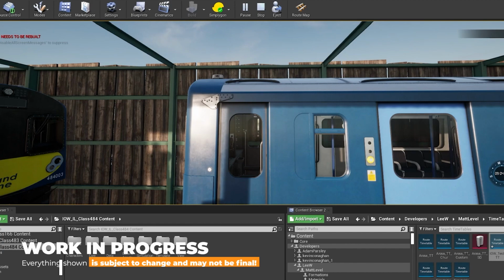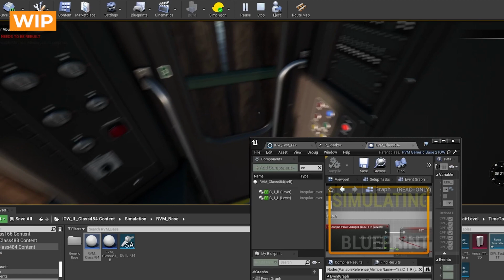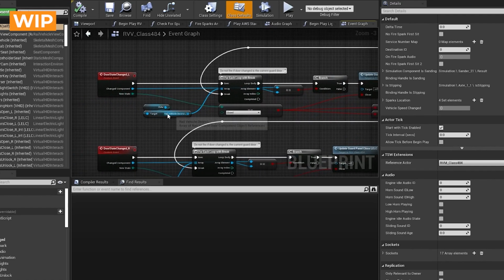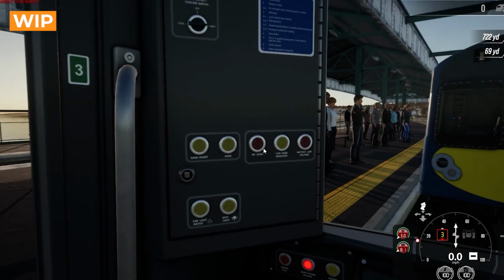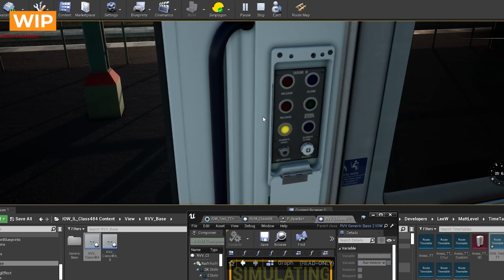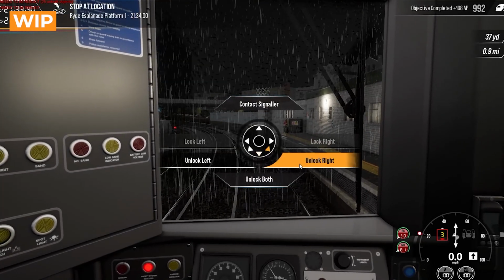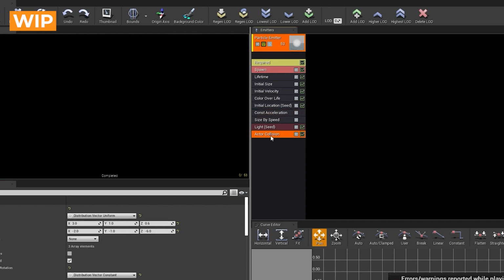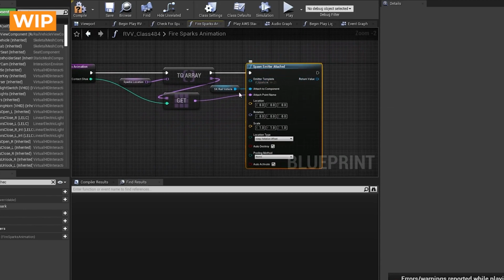Devblog | Making the Class 484 come alive for the Island Line 2022, coming to Train Sim World 2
Join our software engineer Adam on a tour round the Class 484's exciting features. Let us know if you have any questions in the comments, we're happy to answer them!
The Class 484 is part of the Island Line 2022: Class 484 coming soon to Train Sim World 2.